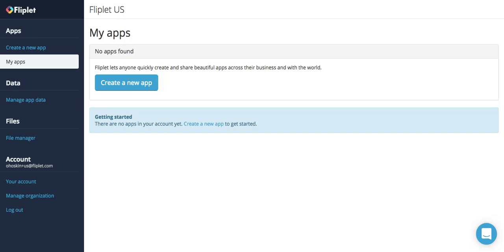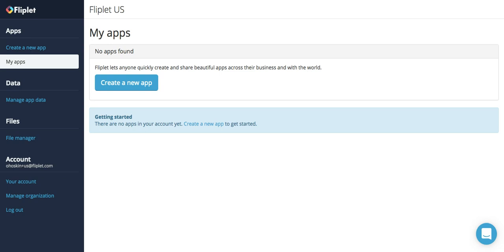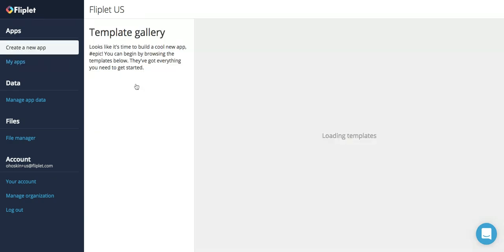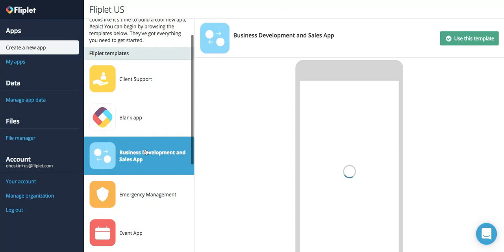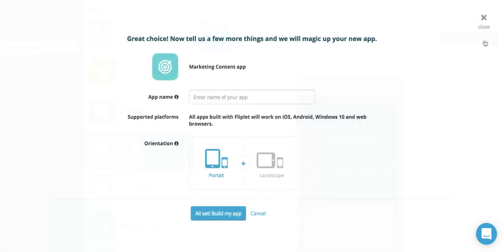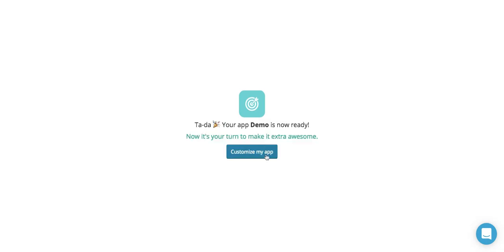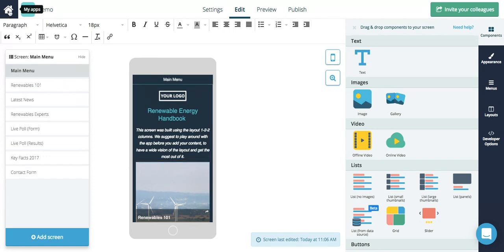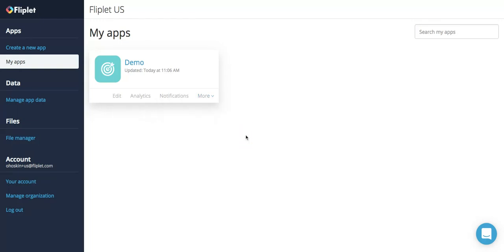How do I build an app using Fliplet Studio?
Lesson Overview:

Fliplet Studio is where you will create, modify, access, and publish your apps. In this video, we'll give you a quick peek into Fliplet Studio, and show you how to create your first app so you'll know how to begin the customization.

More specifically, we'll explain how to:

- Preview and play with different app templates
- Create your first app
- Go back to your home screen and manage your apps

For support articles or to live chat with our support team

For more video tutorials, head back to our channel.